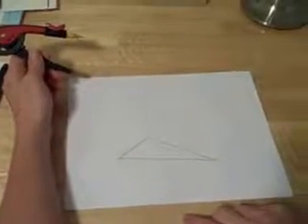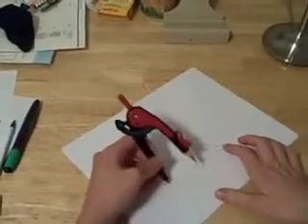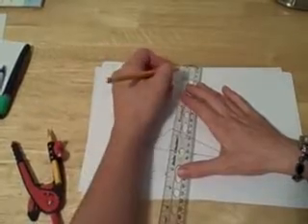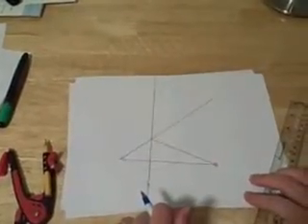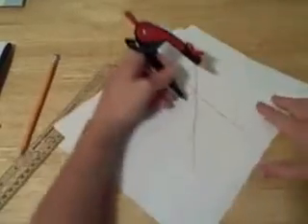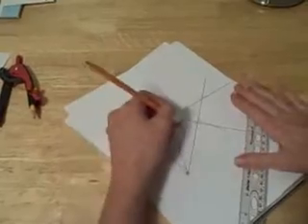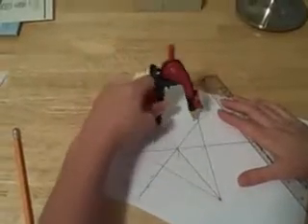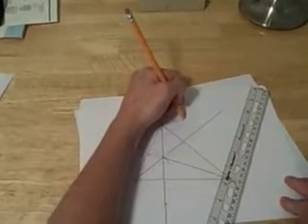Constructing the orthocenter of a triangle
using a straight edge and compass to create the external orthocenter of an obtuse triangle